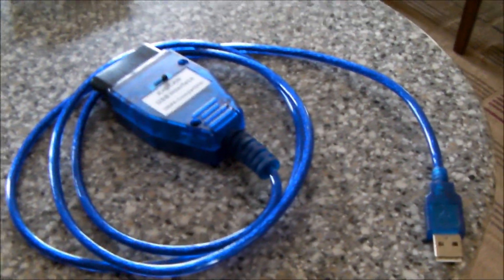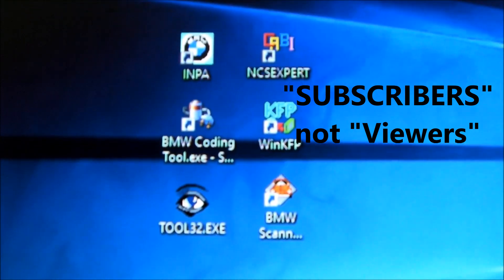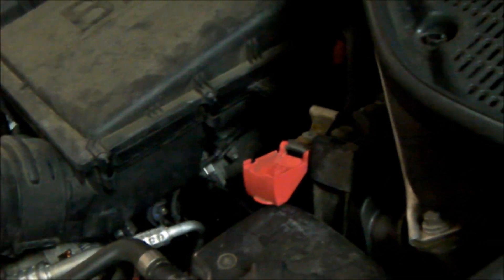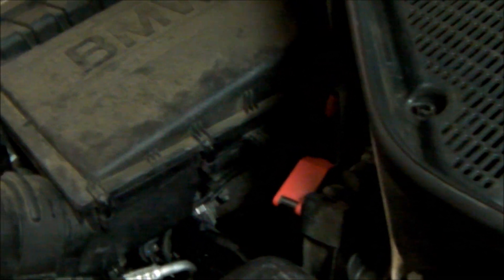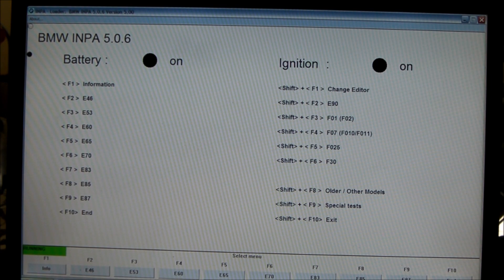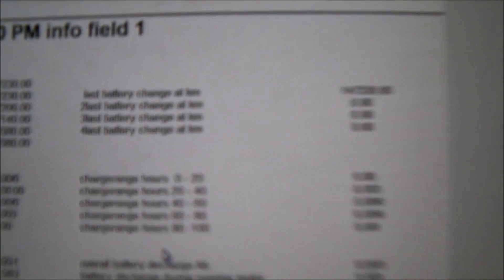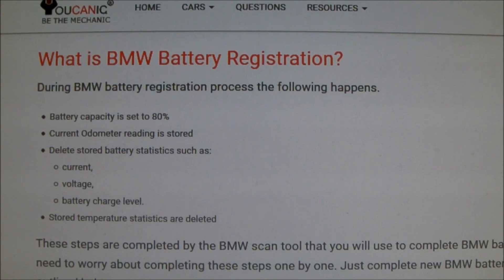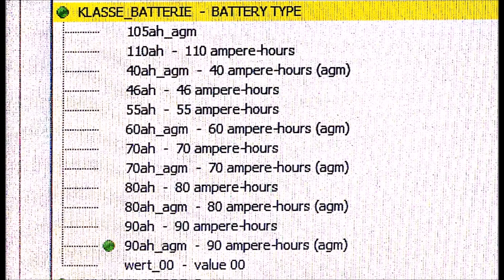BMW Battery Registration & Coding 95ah AGM for 2012 X5 35i E70 - CODING not required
How to REGISTER a new 95ah AGM battery in 2012 X5 35i E70.  This is replacing the OEM 90ah AGM battery and only requires REGISTRATION.  I was unable to CODE the system for 95ah AGM because 95ah is not an option.  The only close options shown by BMW Coding Tool were 90ah and 105 ah for AGM.  105ah would overcharge battery so vehicle remains CODED at 90ah AGM.  This video shows how I REGISTERED the new battery with a K+DCAN cable costing less than $11.50 (AliExpress) and a computer (preferably Windows laptop).

Battery registration is not required on BMW vehicles older than 2002.  Battery REGISTRATION sets the battery capacity at 80%, STORES the current odometer reading, DELETES battery statistics that were stored like voltage, current and level of charge and temperature.

Battery CODING is NOT required if you are replacing the battery with one that identical in construction (AGM for an AGM or flooded lead acid for flooded lead acid) AND the AHr rating is the same.  If AHr is NOT the same, you may or may not need to CODE the new battery depending on whether you have the option in your software to match EXACT same AHr rating or if you have to select the closest LOWER rating than the battery rating.  If you have to use closest lower and it already matches existing (old) battery as in the video example, CODING is not required for the new battery.